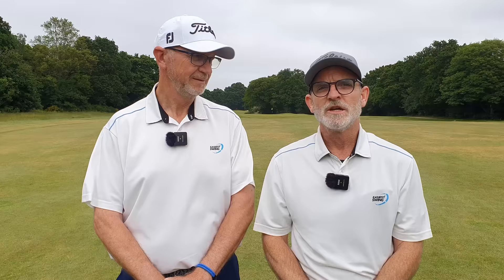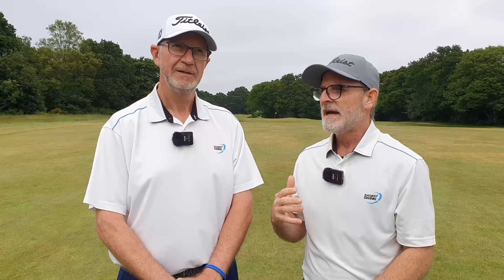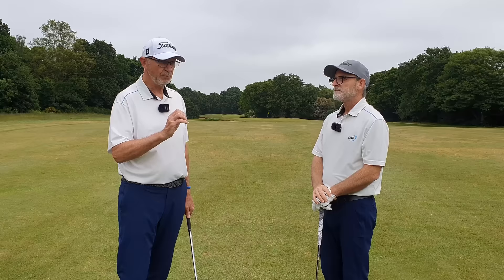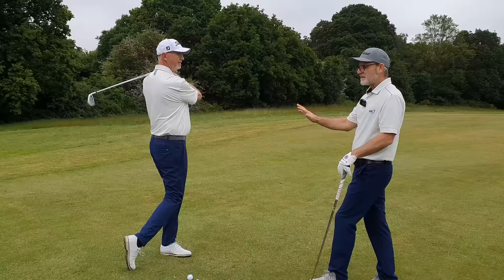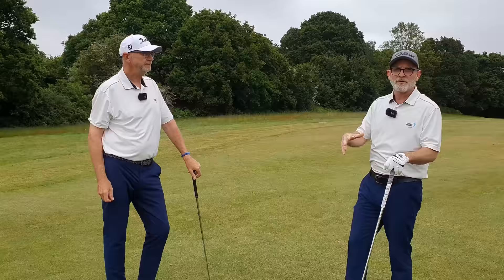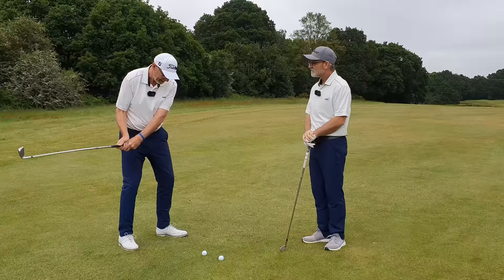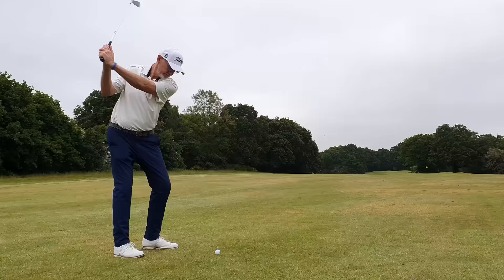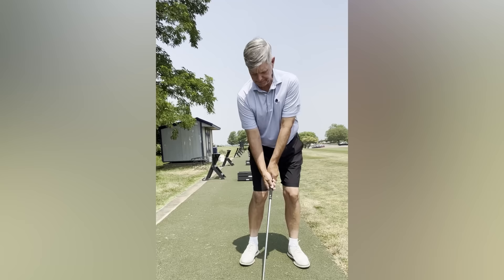This One GOLF SWING Position Should be Coached to ALL GOLFERS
"Revolutionise Your Golf Swing with This ONE Position! 🚀🏌️‍♂️ | Sean Herron & Philip Sparks Unveil the Overlooked Key to Great Golf and Effortless Consistency! Learn how to play golf the easy way!

💪 TRAINING AIDS:
*Swing Caddy* Training Aid

Get ready to transform your golf swing! Join Easiest Swing coaches Sean Herron and Philip Sparks as they reveal the one swing position that every golfer needs to know, but is often overlooked in conventional coaching.

Discover the secret to drastically improving your golf swing and your overall game with this game-changing technique. Uncover the missing piece of the puzzle that has been hidden in plain sight and unlock your true potential.

With their expert guidance, practical tips, and effective drills, Sean and Philip will empower you to master this crucial position and witness an immediate enhancement in your golfing performance. Learn how to play golf the easy way.

Click NOW to revolutionise your golf swing, boost your confidence, and start playing better golf than you've ever imagined!

👉 [This One GOLF SWING Position Should be Coached to ALL GOLFERS - Transform Your Swing Today!] 👈

Filming Location: Canterbury Golf Club, Kent, UK

**OFFICIALLY LAUNCHED**
ESClub - The Global Centre of Easiest Swing and Home of La Danse Du Golf